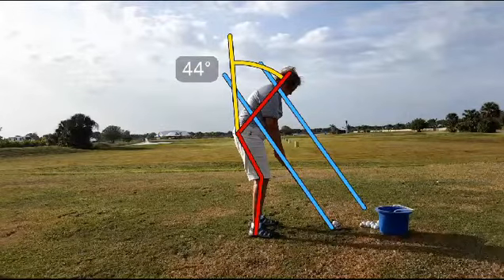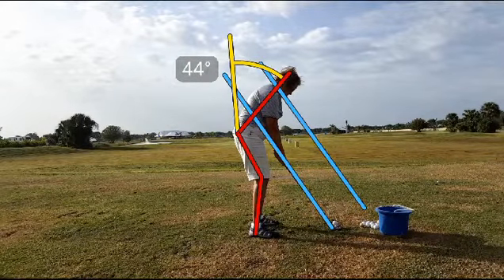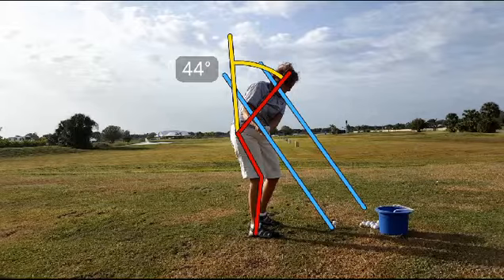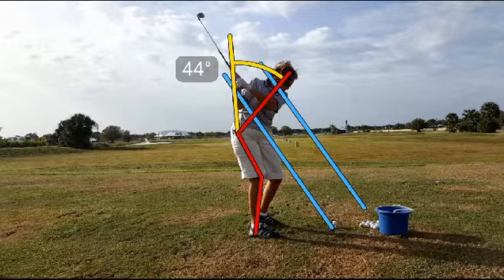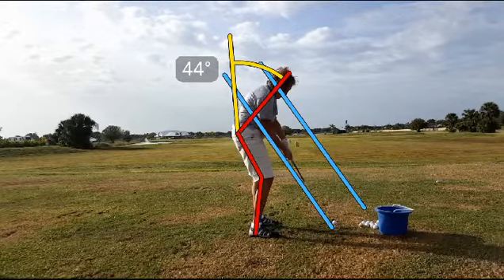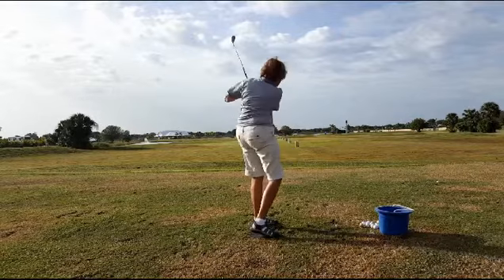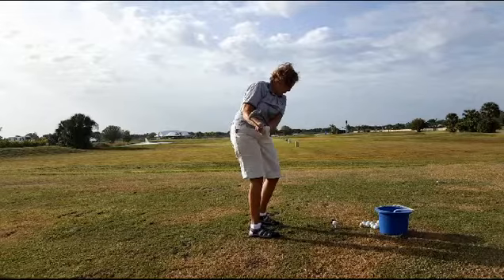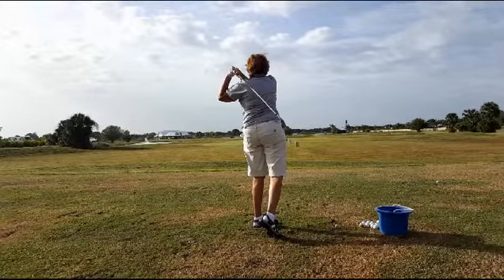Work on the action of the legs.